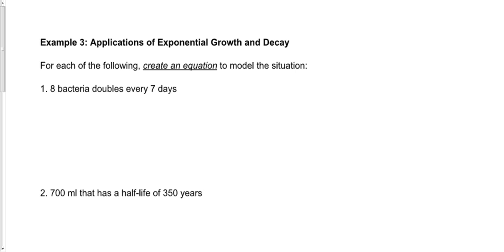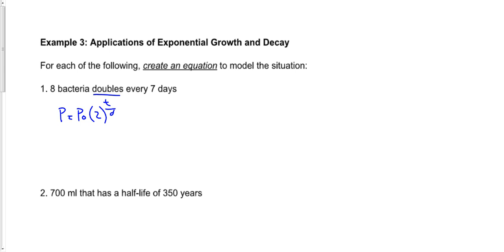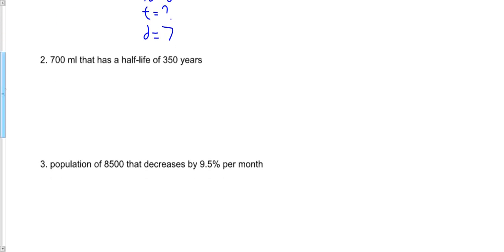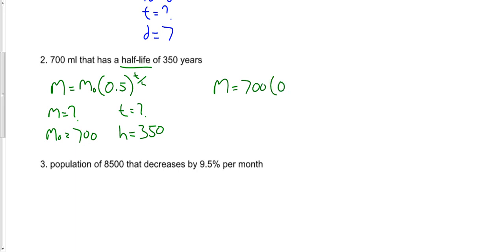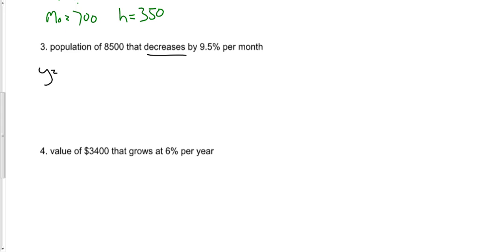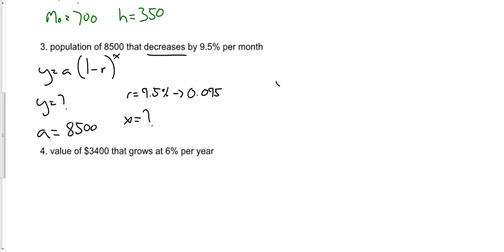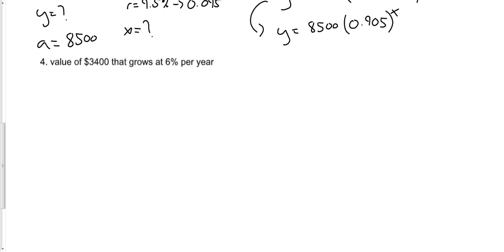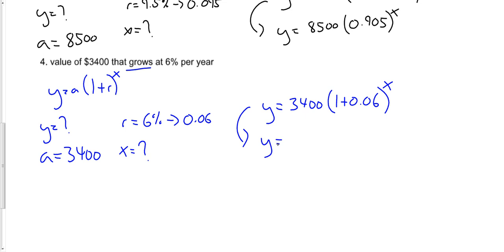U7L7 Half Life and Doubling Time P5 Finding Formulas